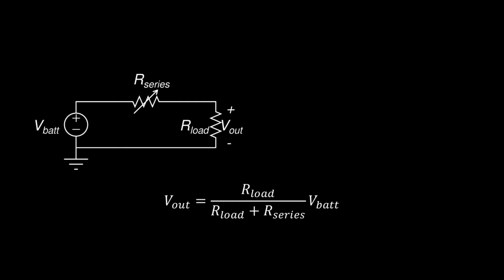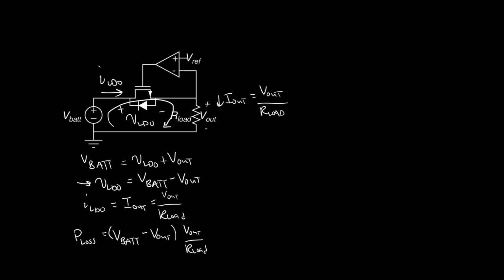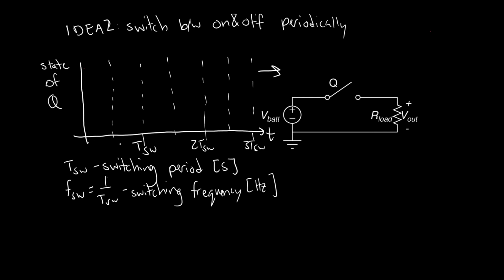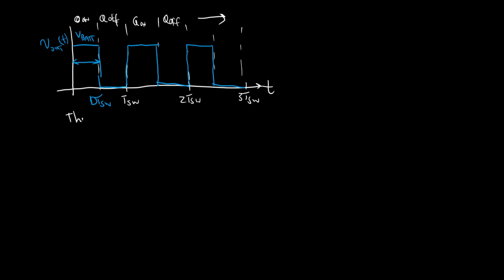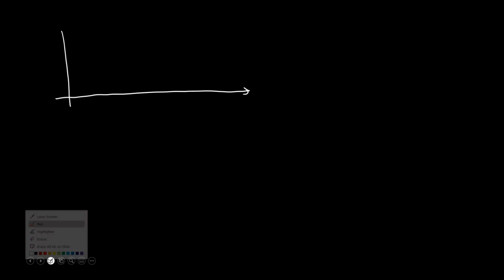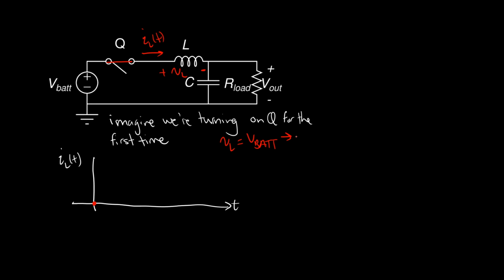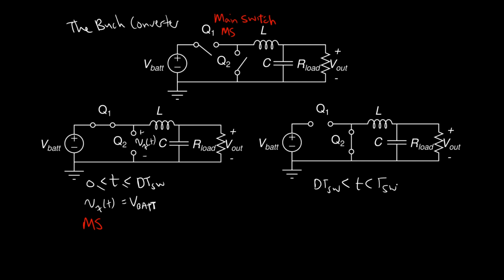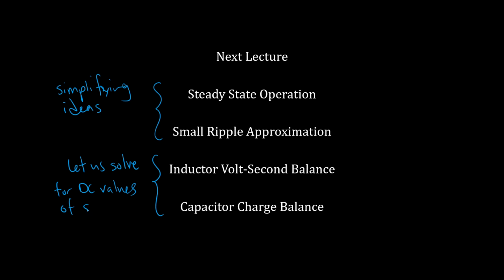Lecture 1: The Buck Converter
The first lecture in this lectures series on power electronics where we derive the buck converter from a voltage divider and the use of a transistor operating in the switch mode.

0:00 Introduction
0:45 Review from last video
3:34 Power loss in a voltage divider
7:59 Using a transistor as a switch
19:19 Moving Average of Signals
 25:35 Dealing with AC components
30:50 Inductor Current Problem
35:28 The Buck Converter
43:15 Next Lecture and Outro

Reference textbook: Fundamentals of Power Electronics by Erickson and Maksimovic